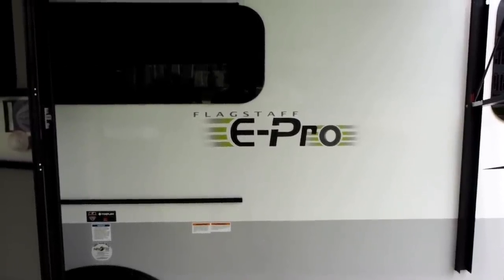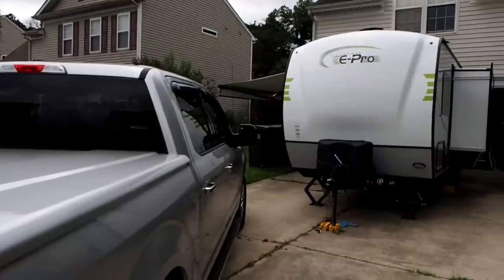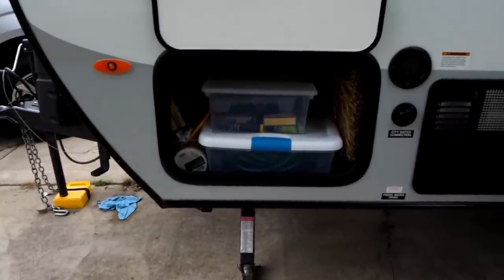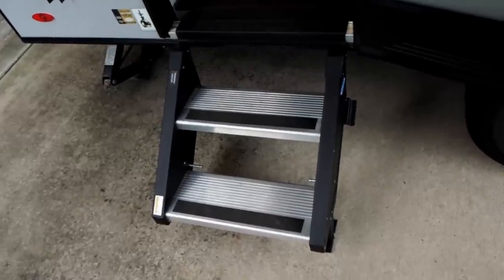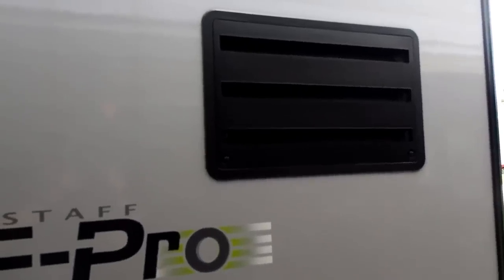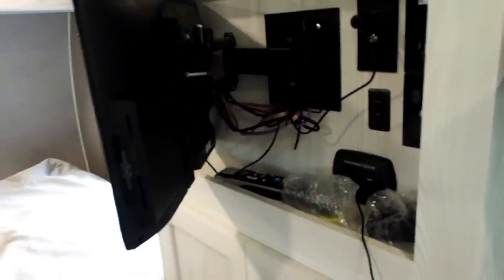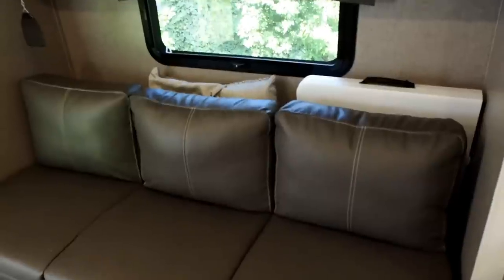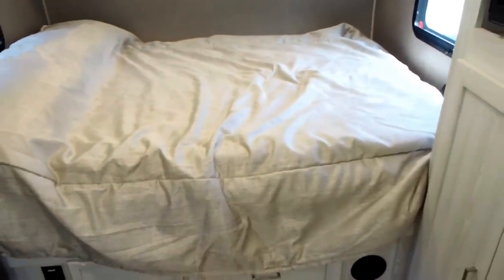Flagstaff E-pro 19 Review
Our Flagstaff E-Pro 19. We love it